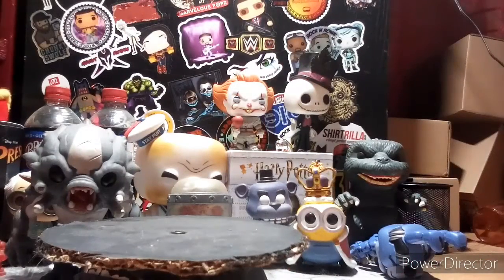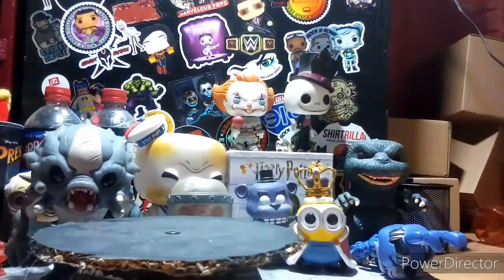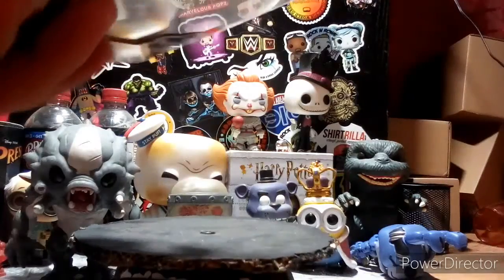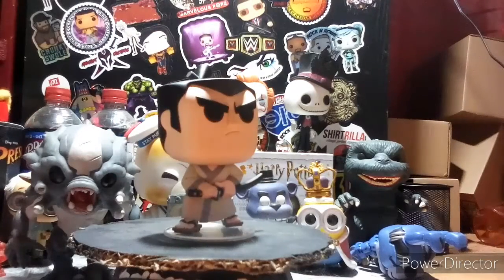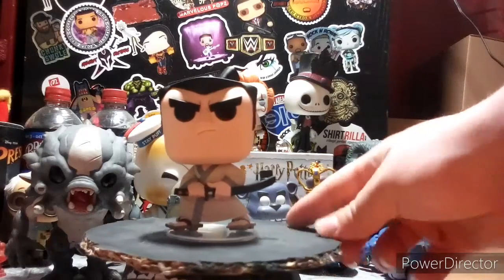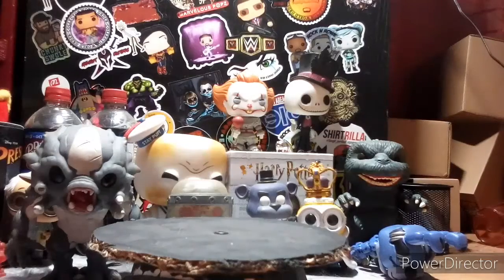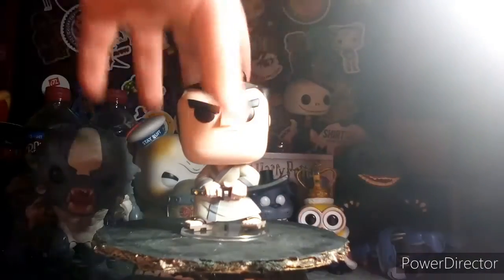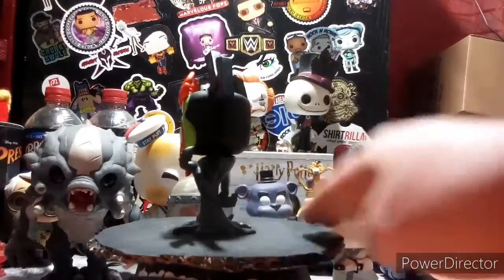SAMURAI JACK 2 PACK POP REVIEW